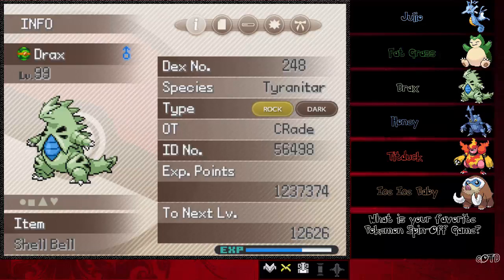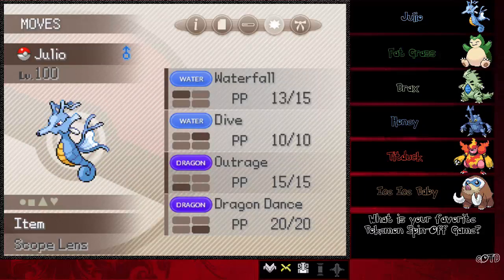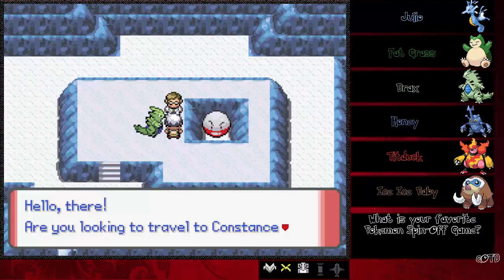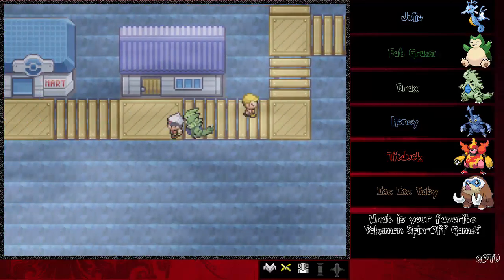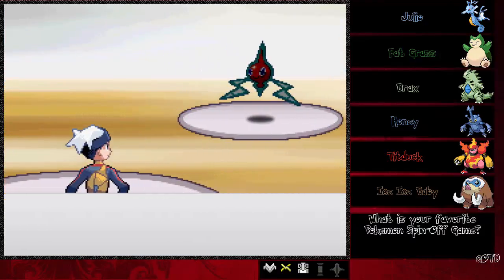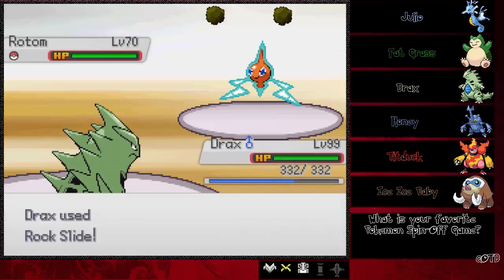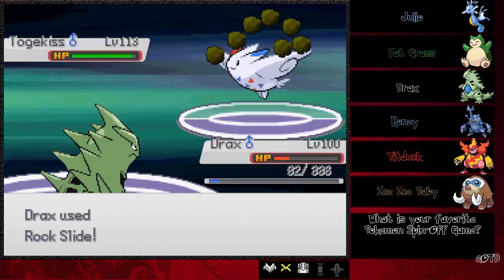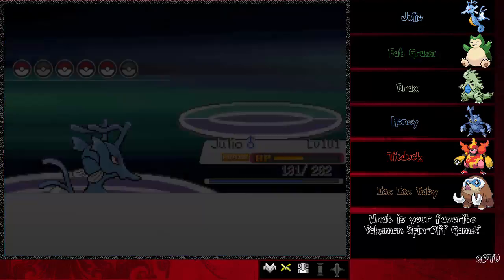Let's Play! Pokemon Omicron Part 37: Exploding Transportation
Pokemon Omicron (Fangame) Playthrough Episode 37- Mt. Nova, Constance City!

I actually will explain what happened last weekend.

Don't forget about my sites!

Keep up with the Channel!